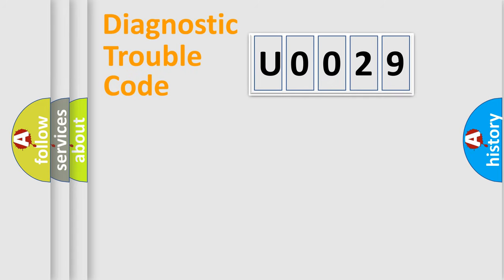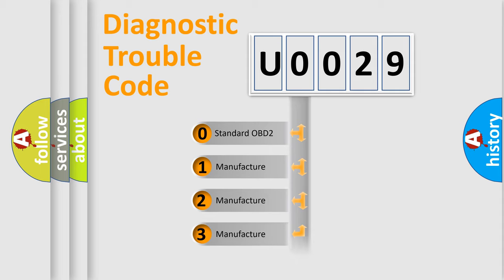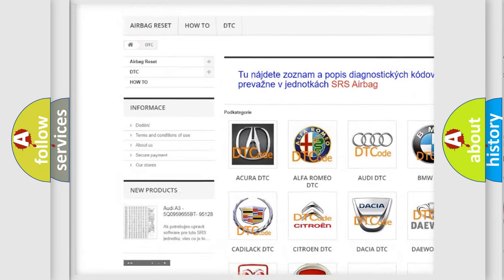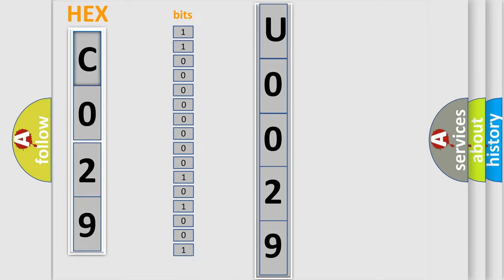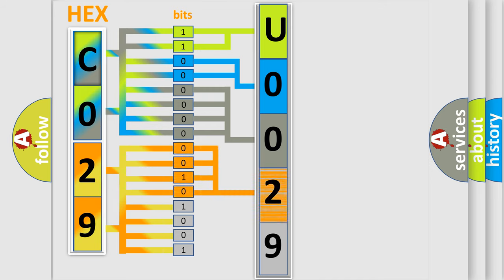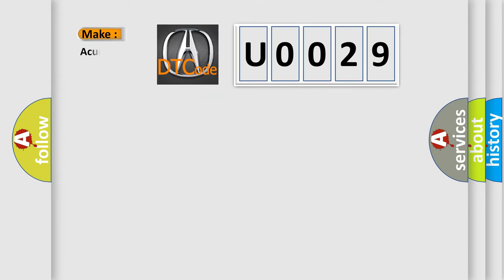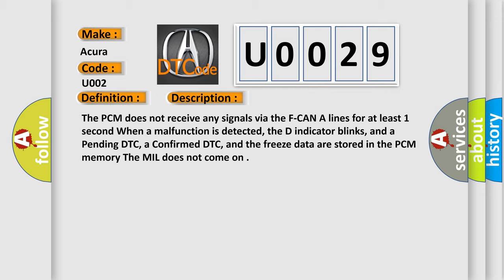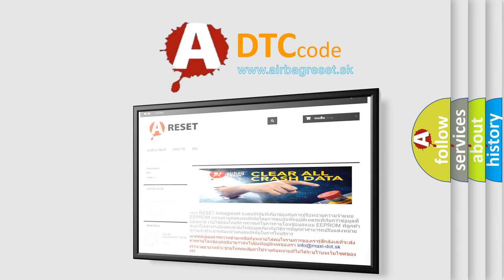DTC Acura U0029 Short Explanation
Make:
Acura
Code:
U0029
Definition:
F-CAN A Malfunction (BUS-OFF (PCM))
Description:
Cause:
Check battery and charging system condition
Loose or poor connections, or worn/shorted wires
"Short" in the F-CAN wires
Faulty PCM